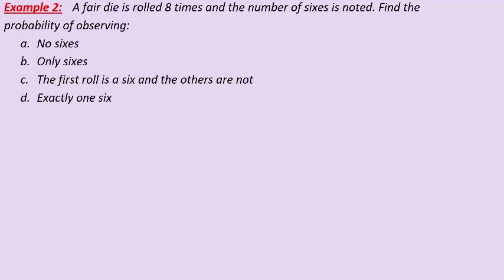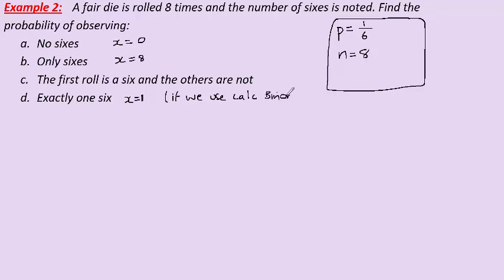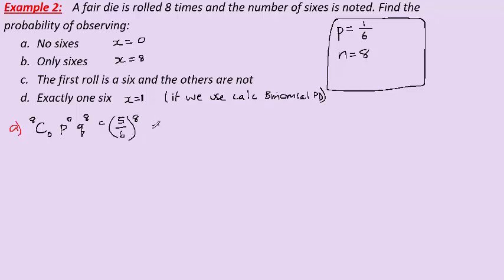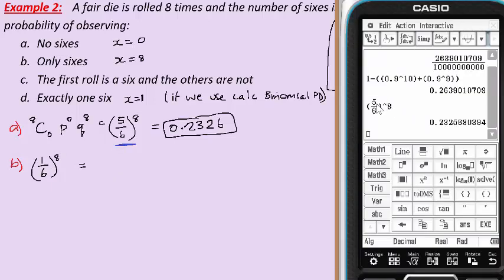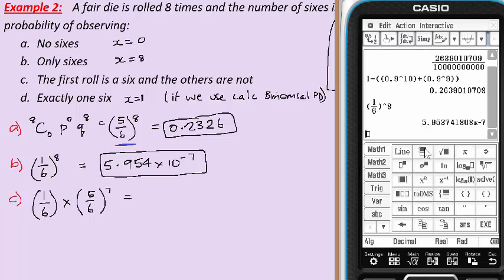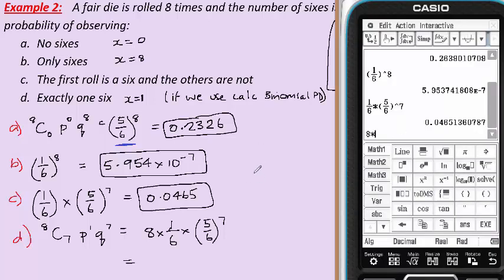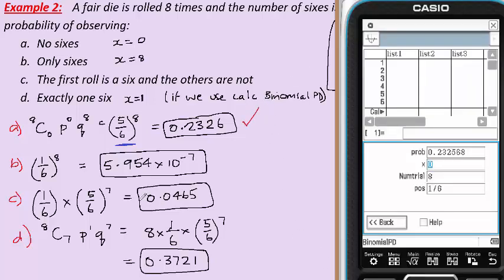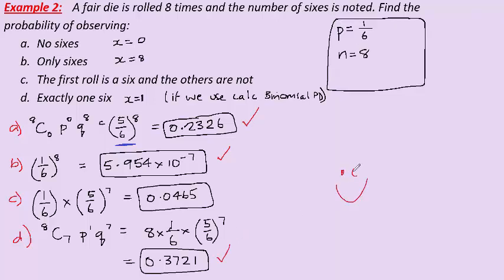VCE Maths Methods - Probability - Binomial Distribution - 1b - rolling a die